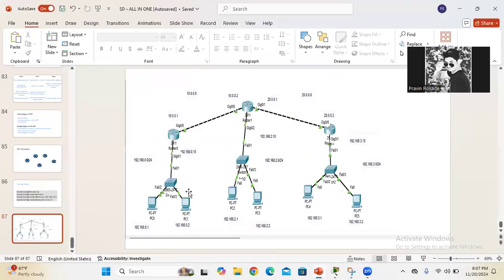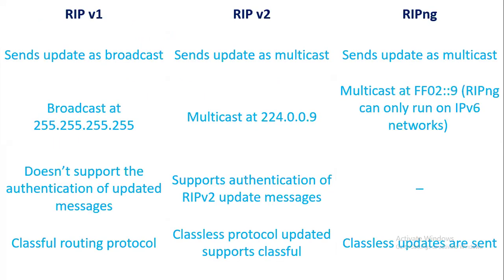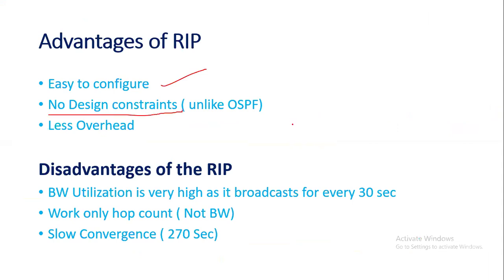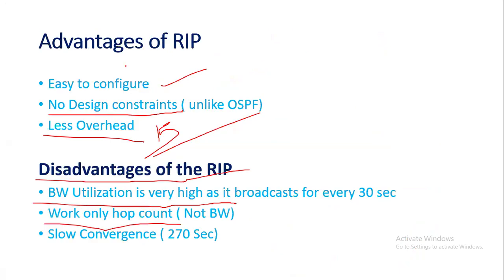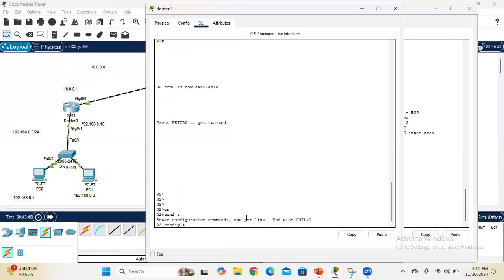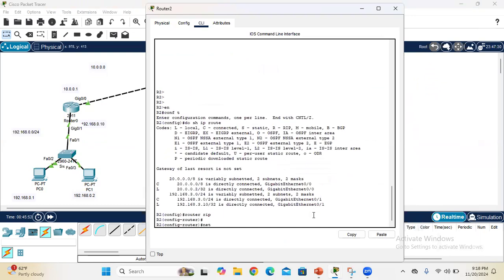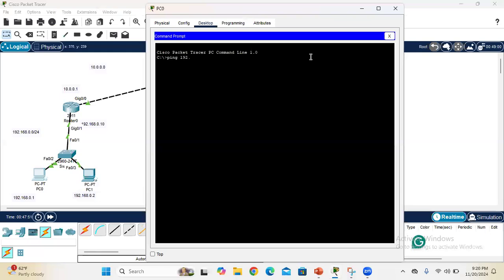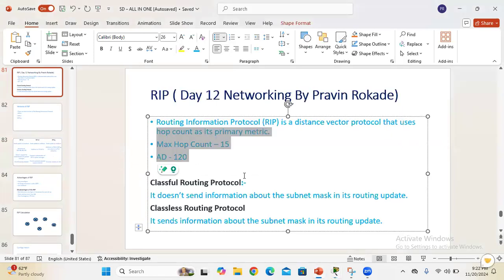Routing Information Protocol (RIP) ( RIP v1, RIP v2 ) By Pravin Rokade